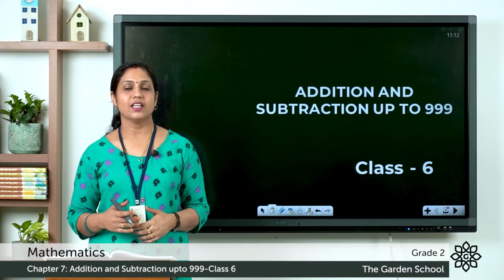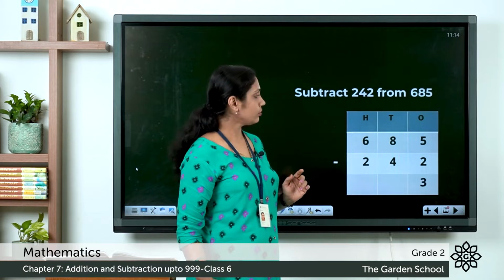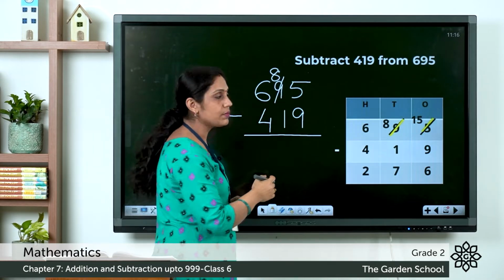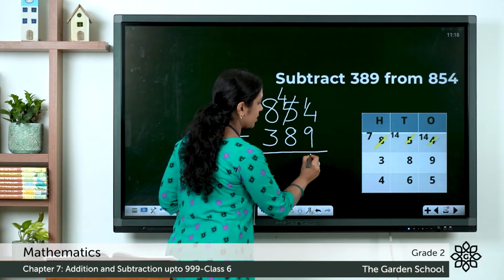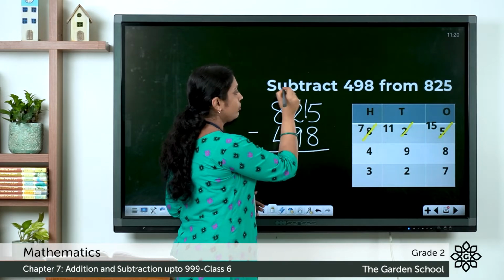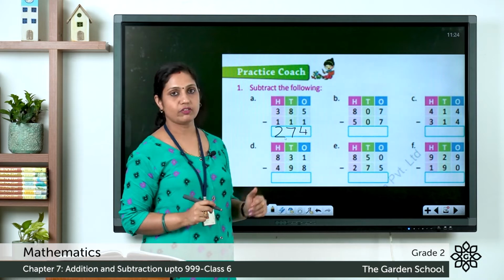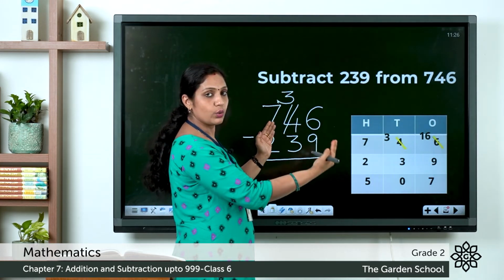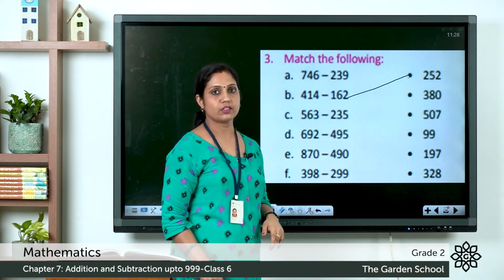Grade 2 Mathematics Chapter 7 Class 6 Subtracting 3 digit number from a 3 digit number & Exercise